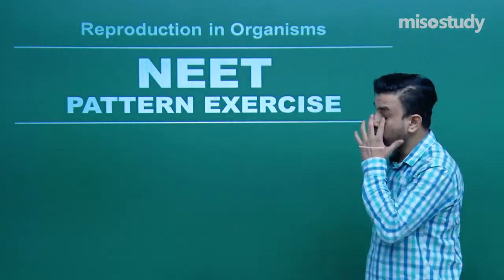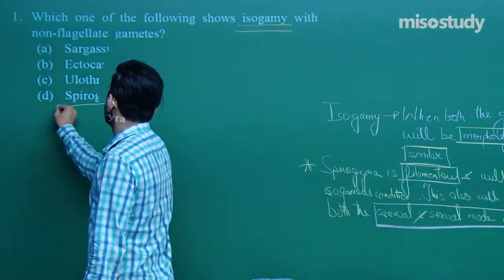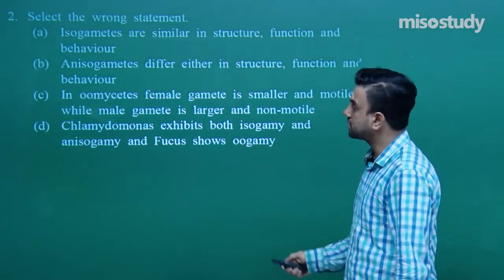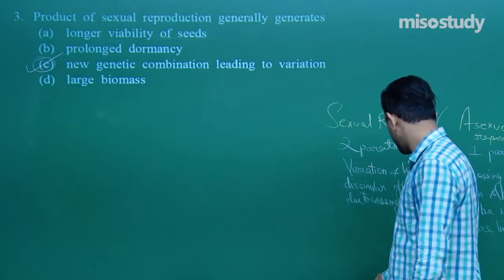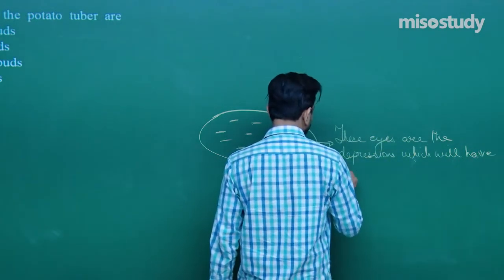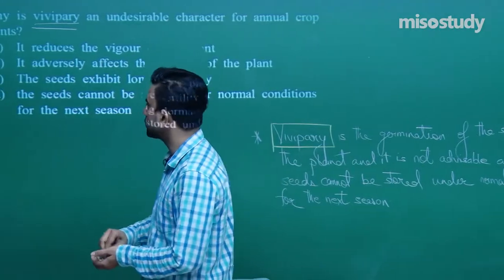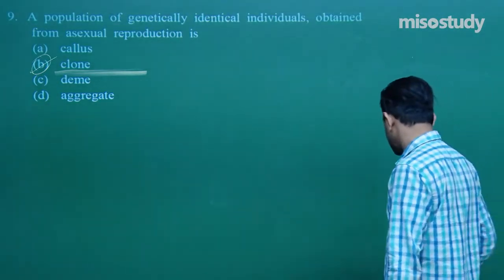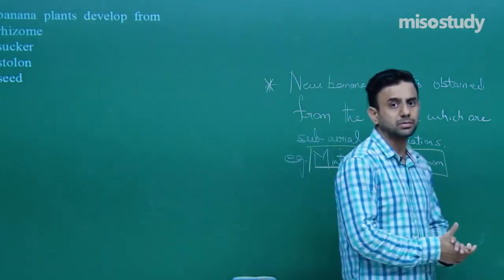NEET Biology | 23. Reproduction in Organisms | NEET Pattern Exercise | In English | by Misostudy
▶ NEET Biology
▶ 23. Reproduction in Organisms

1. HD Video Lectures Designed by The Expert Faculties
2. Theory & Problem-solving Lectures of full Syllabus
3. Chapter-wise Exam Pattern Question Exercise (Sample Question Papers)
4. Chapter-wise PDF e-Books
5. Chapter-wise Online Test
6. 24X7 Doubt Clearing
7. Hard Disk / Pen Drive / SD Card Courses (No Internet required)
8. 24X7 Online Streaming Course
9. Lecture Download support for Android and iOS